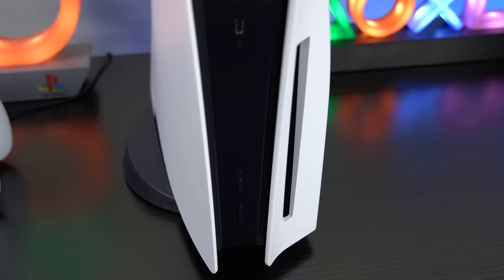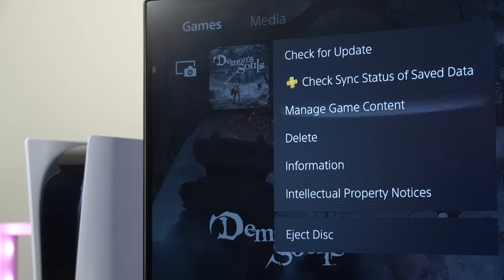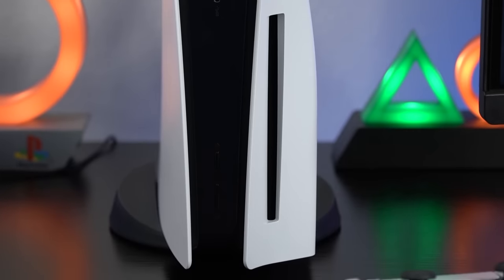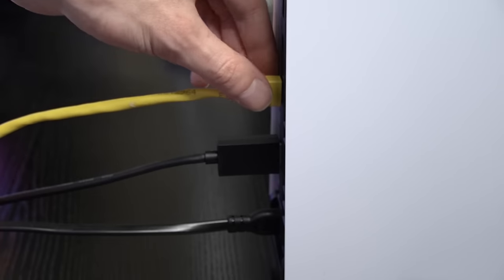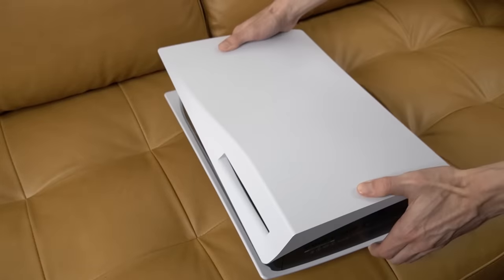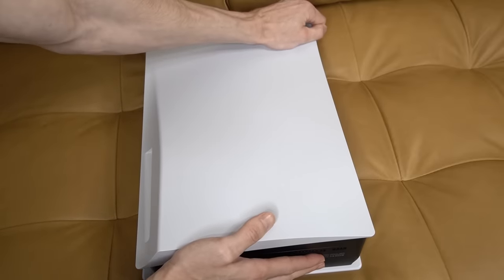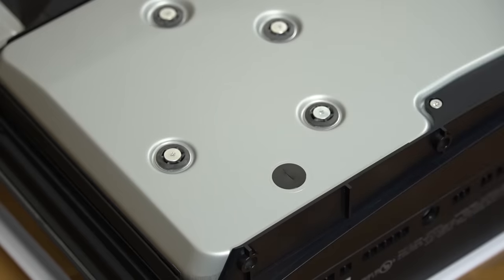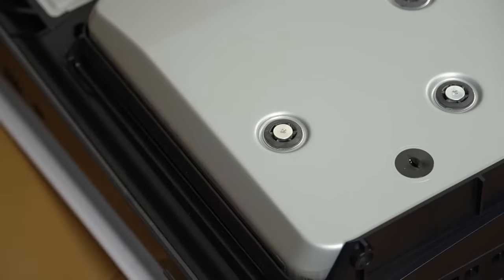If Your PS5 Does This.. Return It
What to do when a disc gets stuck in your PS5! If your Playstation 5 keeps doing this - you should return it, exchange it, or get it fixed. Before you do, here's step-by-step how to get your disc unstuck from Playstation 5! First thing you should do is disconnect the stand & all cables from your PS5. After you remove the cover, you can use a screwdriver to access the manual eject screw. Turn the screwdriver clockwise to remove the disc from the system. This will remove the disc from your PS5. If it's the first time this happens, don't worry. However, if this keeps happening to your Playstation 5 - you should return it, exchange it, or send it in for repair. Hopefully this helps!